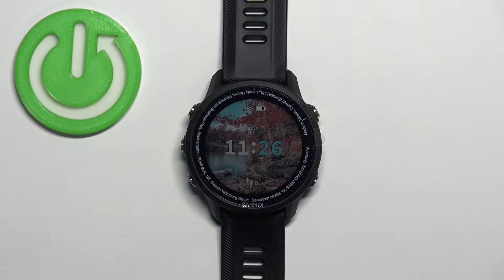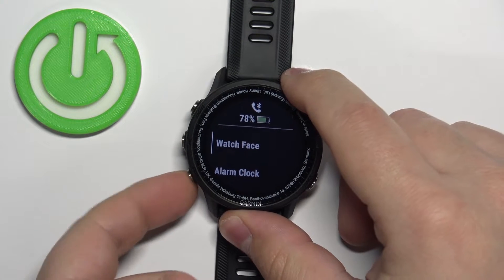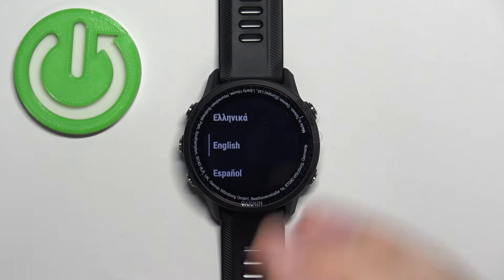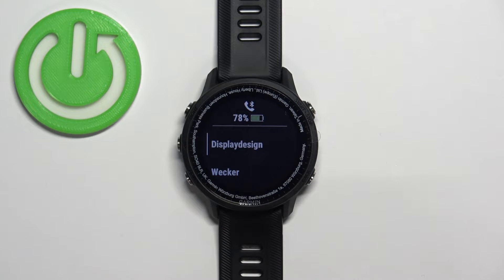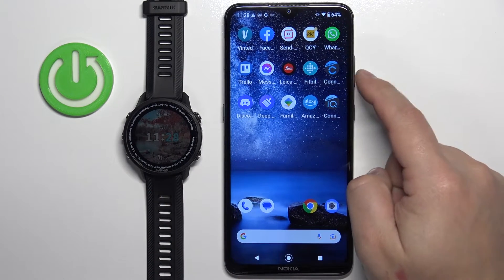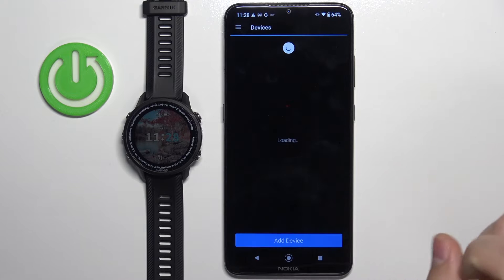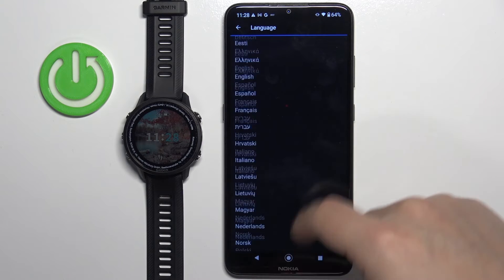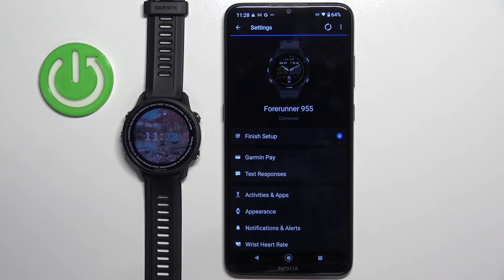How to Change the Language on Garmin Forerunner 955 - Set Different Language on Garmin Forerunner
In this video, I will show you the best method to switch languages on Garmin Forerunner 955. Just open the Garmin Connect app on your smartphone and go to the watch settings. There you will see a list of all available languages and you could set Spanish or Arabic as Garmin Forerunner 955 main language.
How to check languages on GARMIN Forerunner 955? How to set a new language on the Garmin Connect app?